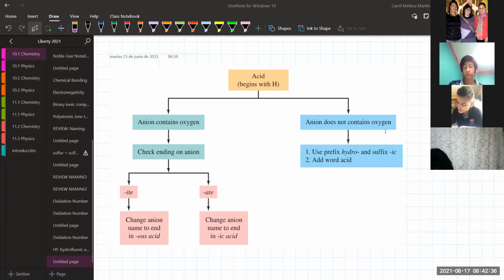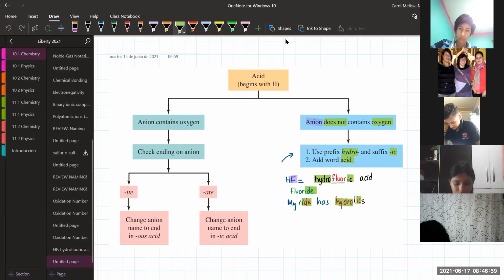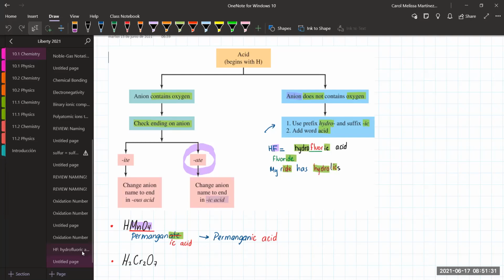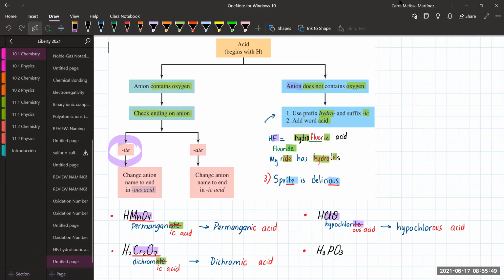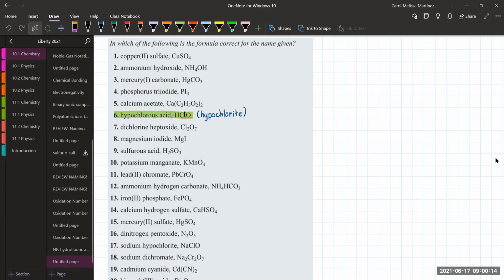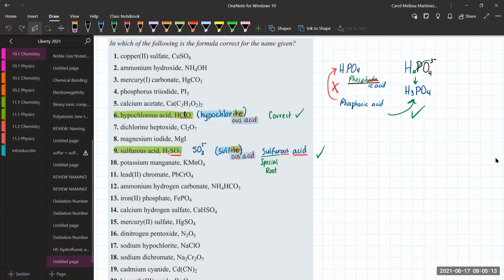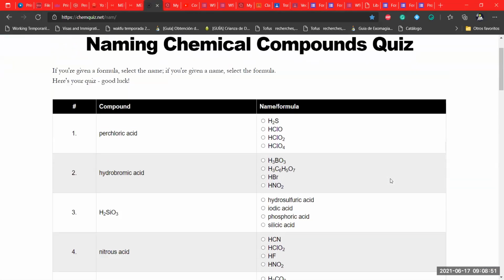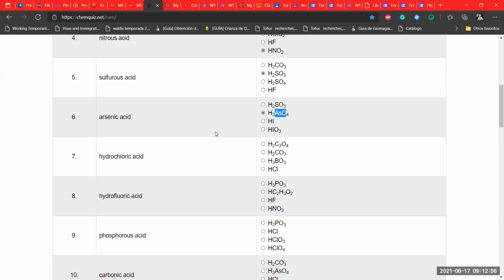REVIEW I Semester: Acids nomenclature